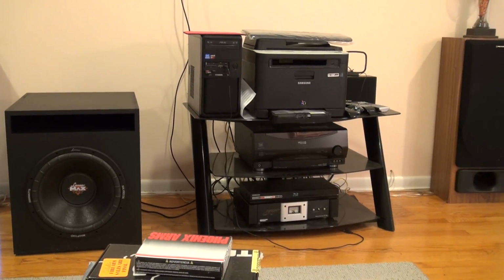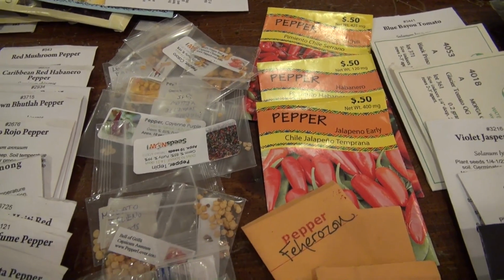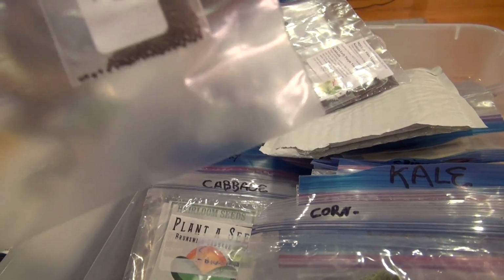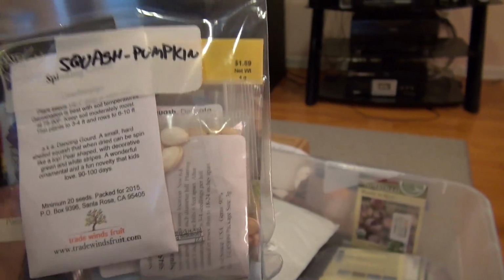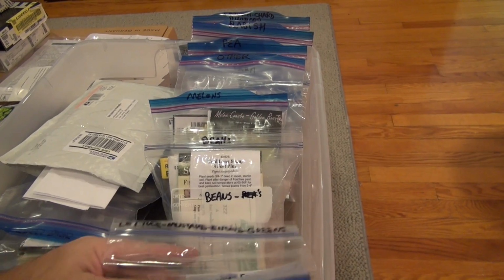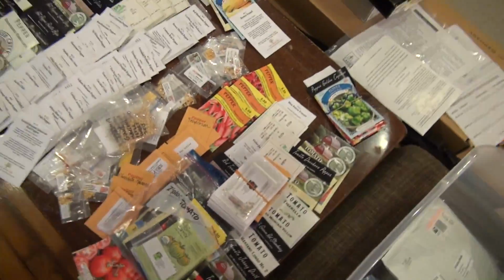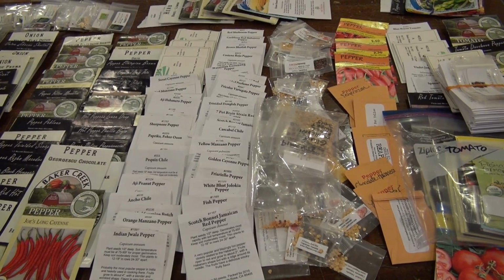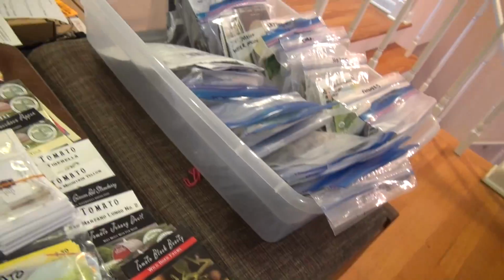⟹ SEEDS | MY SEED COLLECTION | This is some of the seeds i have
Today i will be showing you my seed collection ! This is about 10 years of collecting seeds. All you have to do is pick any verity, any seed you want me to grow an i will grow it out from start to finish!! At the end of the year i will give the seed away (to the participants that wish to receive the seeds from that plant) a chance to enter a raffle to receive the seeds from the plant they had me grow! Also i will be doing a series of reviews on about 200 verities of peppers and 150 verities of tomatoes an many many more other plants! I will show you the plant profile then i will update each plant with a taste on here or my other channels. I will link you to the updated video of each FRUIT an will supply more details as i research that verity in more depth! down below i will include some links to where you can buy the seeds for that VEGETABLE, FRUIT an some others as well! so if you like this video don't forget to LIKE, SHARE, SUBSCRIBE!

BUY SEEDS HERE:
⟹ JPK Seed Company Carolina Reaper Pepper HP22B Worlds Hottest Chile Pepper

⟹ Hot Red Tabasco Pepper - 20 Seeds

⟹ Peter Pepper Red Hot Pepper 10+ seeds

⟹ Chocolate Bhutlah Heirloom Pepper Premium Seed Packet Possibly The Hottest In The World

⟹ Jamaican Hot Chocolate Habenero Pepper 15 Seeds

⟹ Samenchilishop Bhut Jolokia White Pepper Seeds

⟹ Aji Mango Chile Heirloom Pepper Premium Seed Packet + More

⟹ Yellow Trinidad Moruga Scorpion Pepper- 50 seeds

⟹ Pepper - Hot Padron D666 (Green) 100 Heirloom Seeds

⟹ Pepperdew Malawi Piquante Heirloom Pepper Premium 50+ Seed Packet

⟹ Wiri Wiri Heirloom Pepper Premium Seed Packet + More

A seed is an embryonic plant enclosed in a protective outer covering. The formation of the seed is part of the process of reproduction in seed plants, the spermatophytes, including the gymnosperm and angiosperm plants. Seeds are the product of the ripened ovule, after fertilization by pollen and some growth within the mother plant. The embryo is developed from the zygote and the seed coat from the integuments of the ovule.

Seeds have been an important development in the reproduction and success of gymnosperms and angiosperms plants, relative to more primitive plants such as ferns, mosses and liverworts, which do not have seeds and use water-dependant means to propagate themselves. Seed plants now dominate biological niches on land, from forests to grasslands both in hot and cold climates. The term "seed" also has a general meaning that antedates the above—anything that can be sown, e.g. "seed" potatoes, "seeds" of corn or sunflower "seeds". In the case of sunflower and corn "seeds", what is sown is the seed enclosed in a shell or husk, whereas the potato is a tuber.

Many structures commonly referred to as "seeds" are actually dry fruits. Plants producing berries are called baccate. Sunflower seeds are sometimes sold commercially while still enclosed within the hard wall of the fruit, which must be split open to reach the seed. Different groups of plants have other modifications, the so-called stone fruits (such as the peach) have a hardened fruit layer (the endocarp) fused to and surrounding the actual seed.